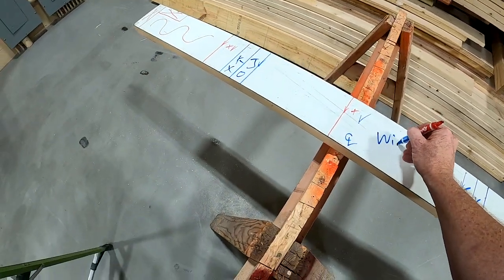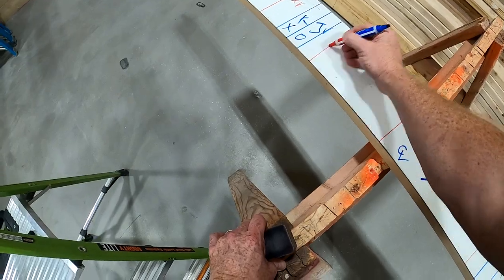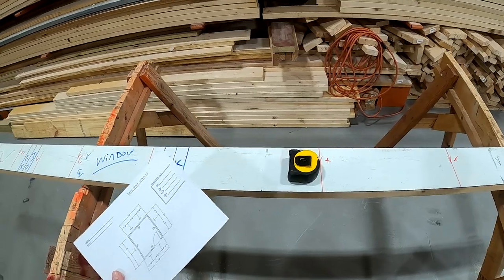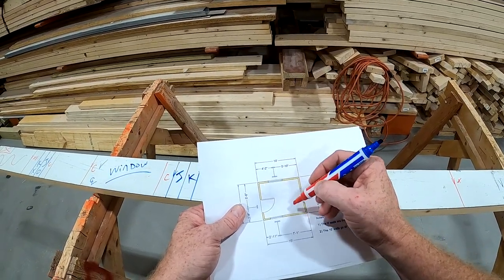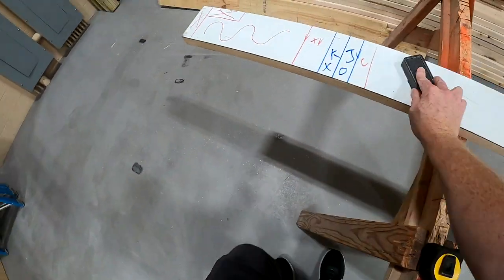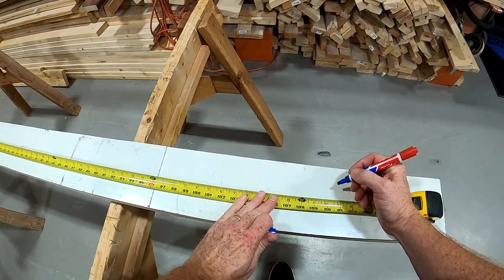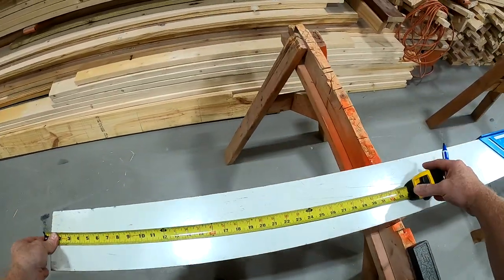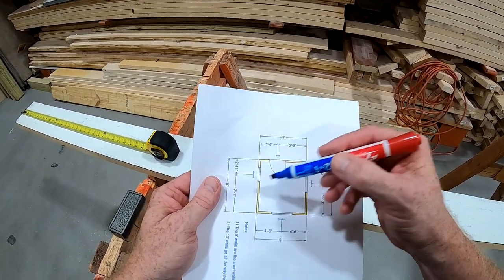Wall Layout Lab Exercise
This video is produced to help other construction teachers teach the wall layout process to students.  Please see below a link to my Google Drive for the documents referenced in this video.  The documents will give you some practice exercises you can do in the shop.  There is one drawing that can be used to then actually build a small, 4' tall structure to give students the actual hands-on experience after they have mastered the layout.